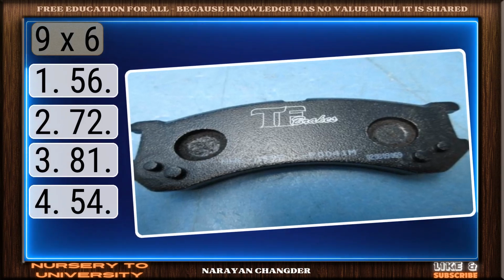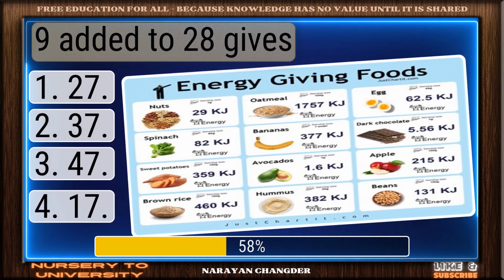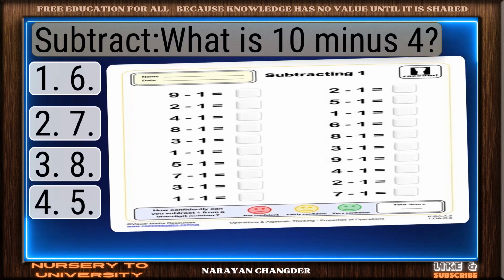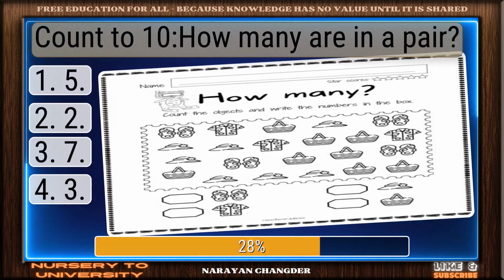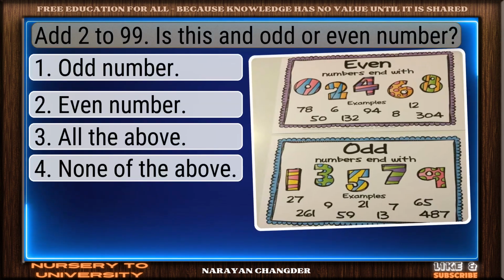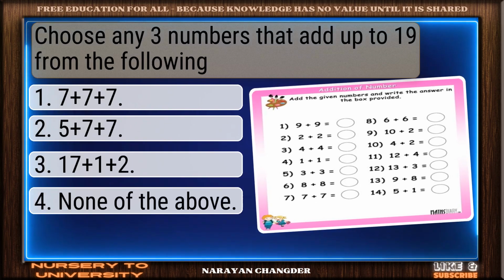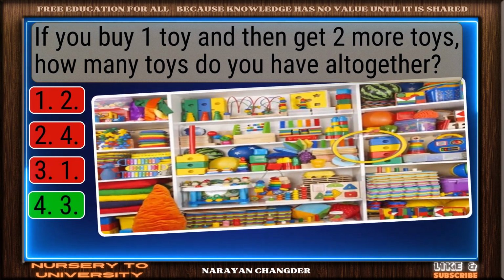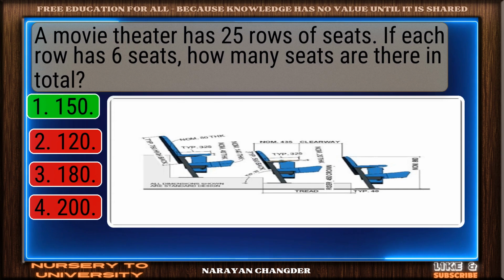CLASS 3 MATHS CHAPTER 2 FUN WITH NUMBERS